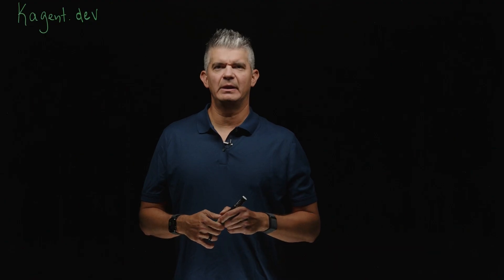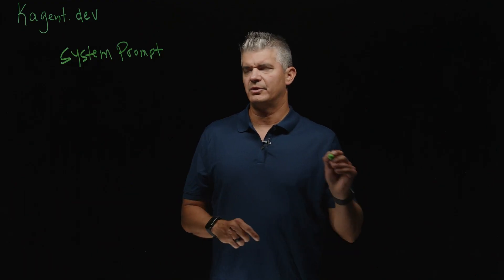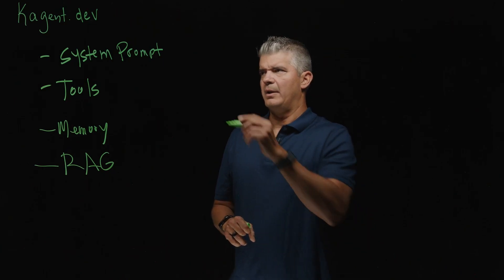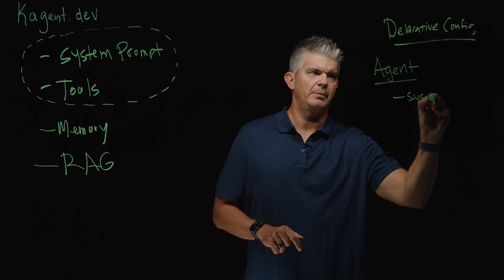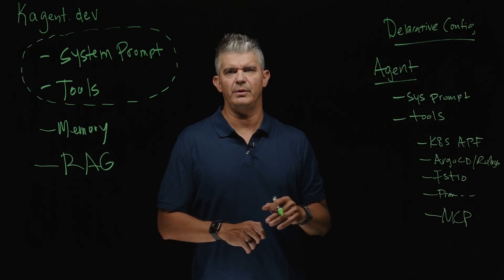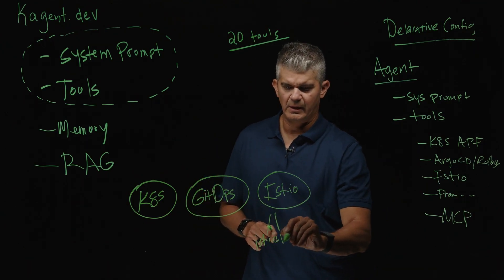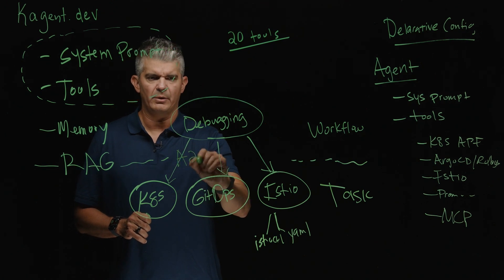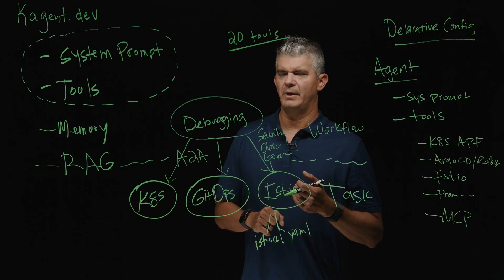Introducing kagent: Managing AI Agents in Kubernetes | Christian Posta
In this session, Christian Posta, Global Field CTO at Solo.io, introduces kagent—an open source project purpose-built to manage AI agents in Kubernetes.

Kagent provides a Kubernetes-native control plane for AI agents, helping platform teams and developers securely connect, monitor, and scale agent-based workloads. By leveraging open standards and community-driven innovation, kagent makes it easier to run complex agentic applications in production environments.

Christian walks through the core concepts behind kagent, how it integrates with modern service connectivity frameworks, and why it’s critical for the future of agent-to-agent communication and AI infrastructure orchestration.

Topics Covered:
- What kagent is and why it matters for AI infrastructure
- Managing AI agents in Kubernetes with kagent
- How kagent enables observability, security, and scalability for agentic workloads
- Real-world use cases for kagent in enterprise environments